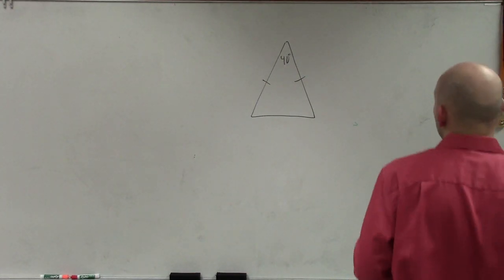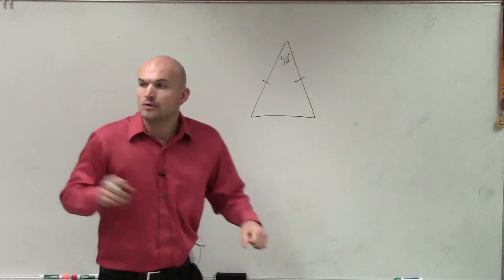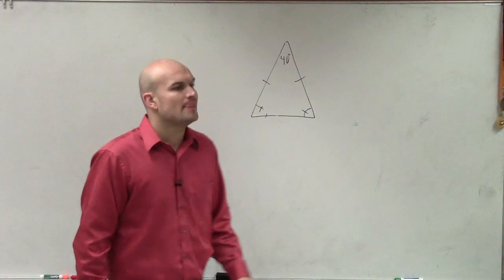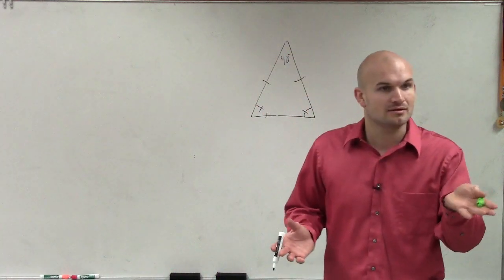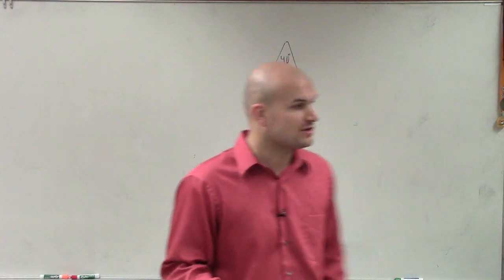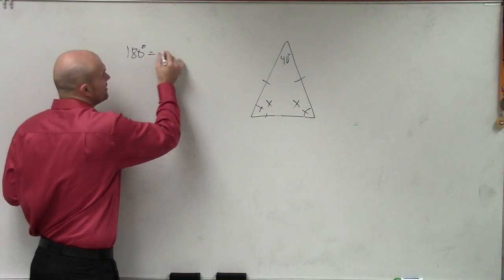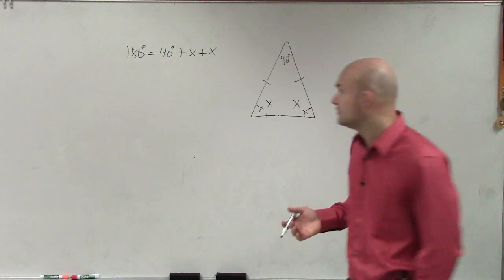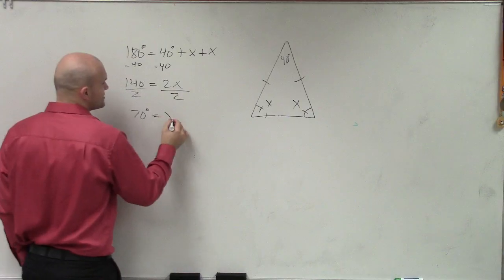Find the missing measure of angles for an isosceles triangle